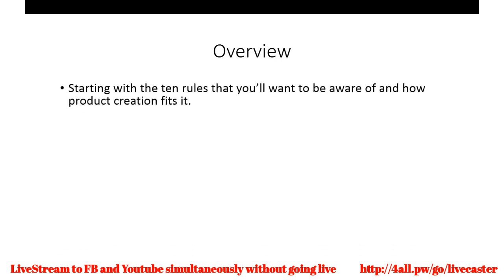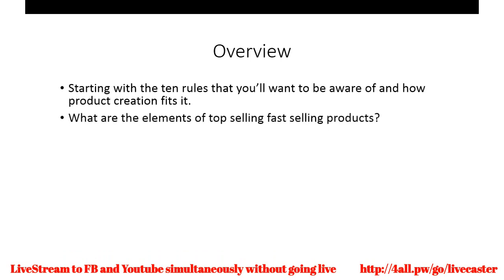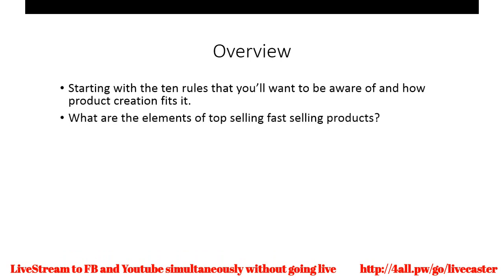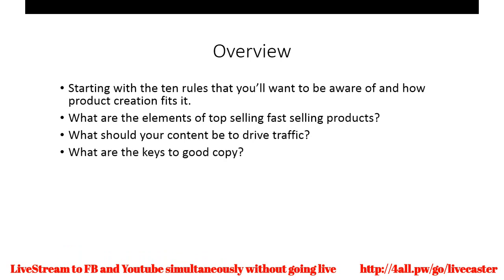Overview Keys To Product Creation Success